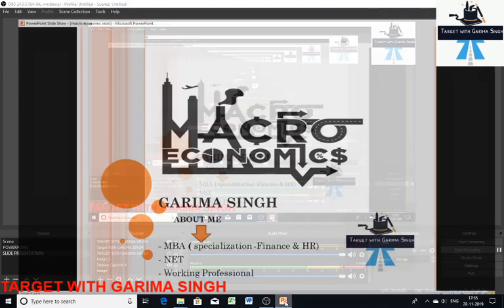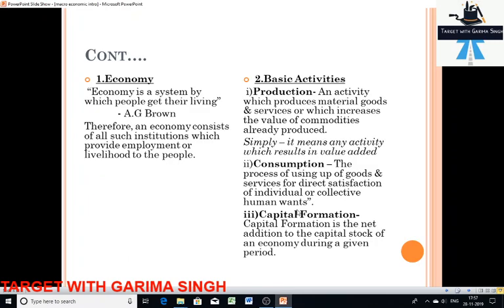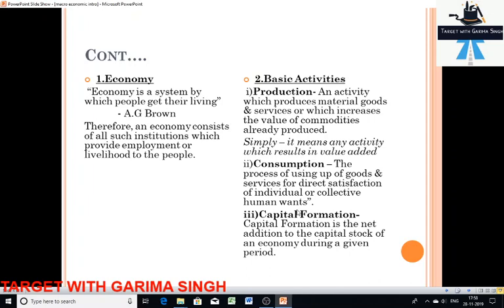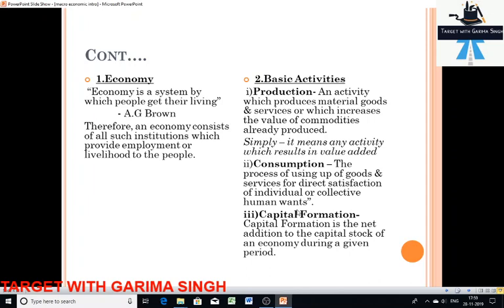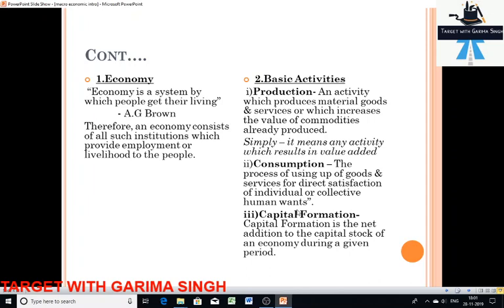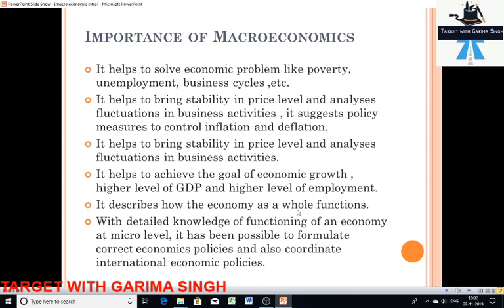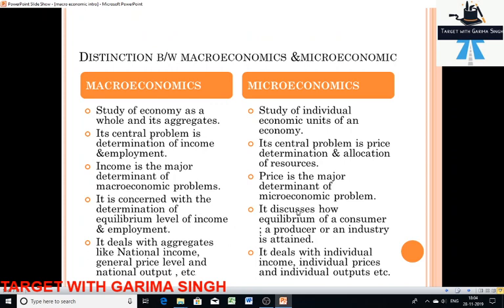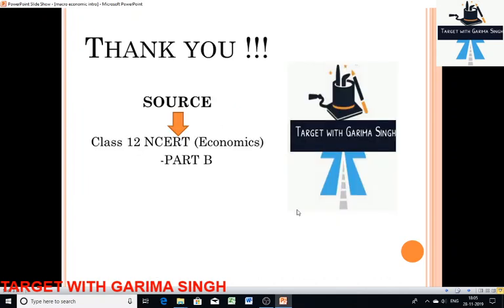# NCERT CLASS 12-ECONOMICS#LECTURE1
MACROECONOMICS# CLASS 12# ECONOMICS
BASIC CONCEPTS
MACROECONOMICS

1.Economy
 “Economy is a system by which people get their living”
            - A.G Brown
Therefore, an economy consists of all such institutions which provide employment or livelihood to the people
2.Importance of macroeconomics
It helps to solve economic problem like poverty, unemployment, business cycles ,etc.
It helps to bring stability in price level and analyses fluctuations in business activities , it suggests policy measures to control inflation and deflation.
It helps to bring stability in price level and analyses fluctuations in business activities.
It helps to achieve the goal of economic growth , higher level of GDP and higher level of employment.
It describes how the economy as a whole functions.
With detailed knowledge of functioning of an economy at micro level, it has been possible to formulate correct economics policies and also coordinate international economic policies.